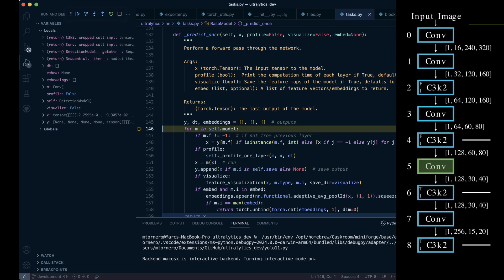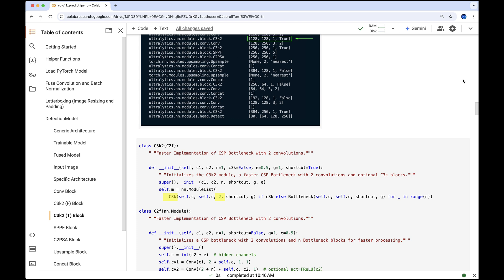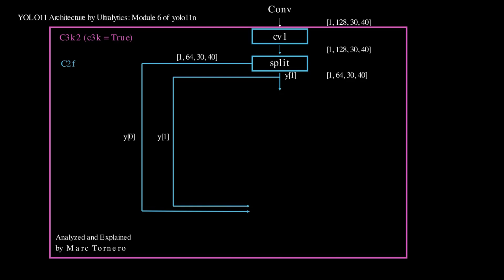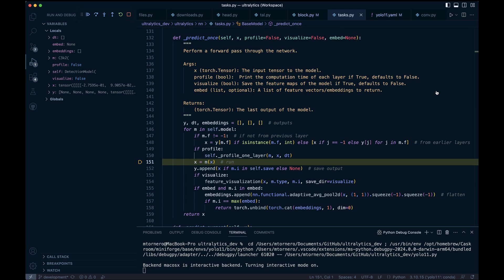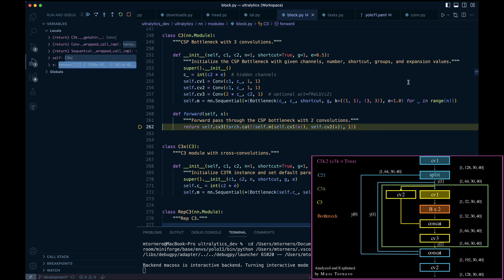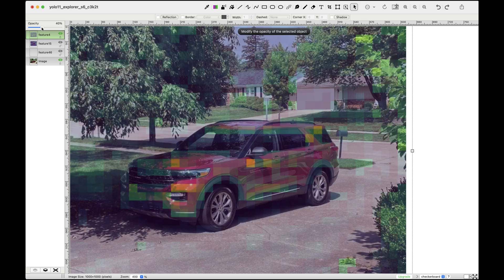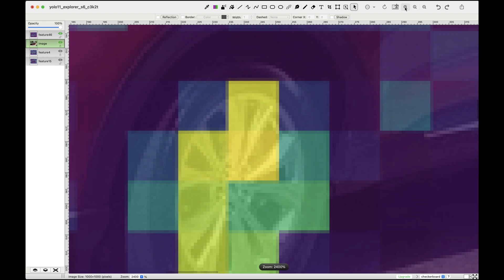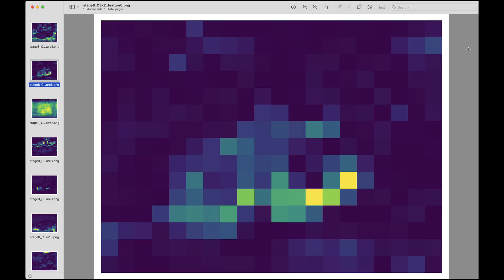10. C3k2 (T) Feature Refinement Block 2. YOLO11 (YOLOv11) Series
📔 Colab Notebook Companion (To expand on concepts, for hands-on practice, debugging, and to follow along with VS Code.)
🚀 In this video, we explore the inner workings of the C3k2 block in YOLO11, focusing on hierarchical feature processing, the use of nested bottleneck blocks, and how the architecture efficiently refines and combines features. We’ll visualize the feature maps to understand how the network detects key elements like edges, contours, and circular patterns in images, ultimately enhancing the model’s performance. Whether you're new to YOLO11 or want to deepen your understanding of its structure, this step-by-step guide is designed to clarify the process.